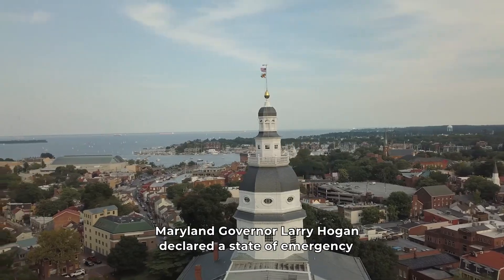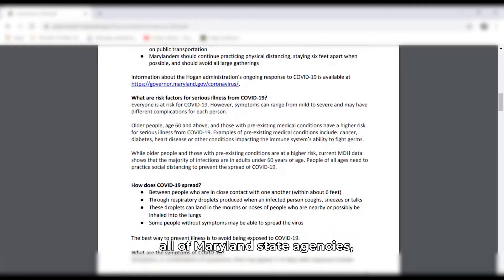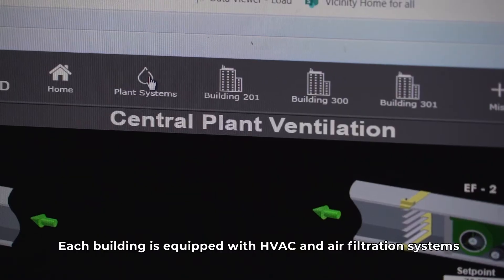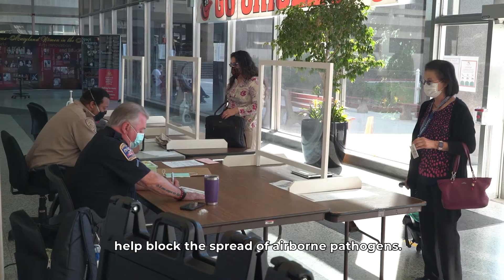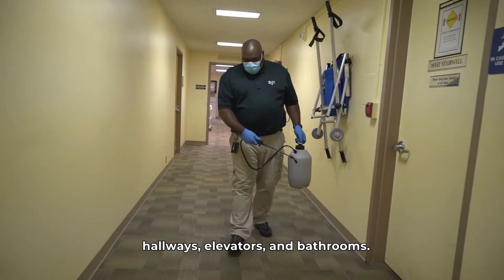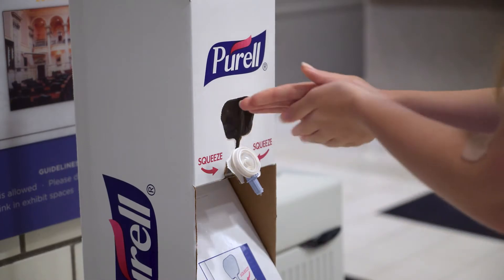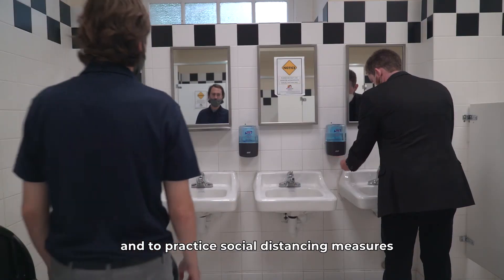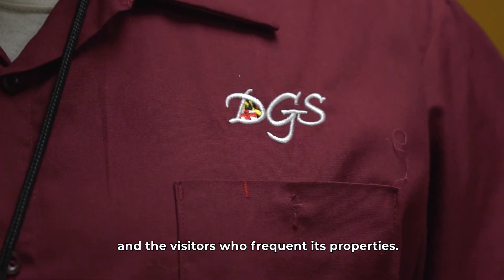Keeping State Buildings Clean During COVID-19